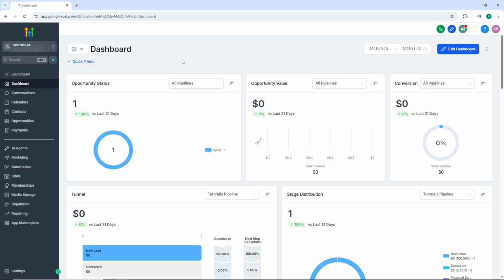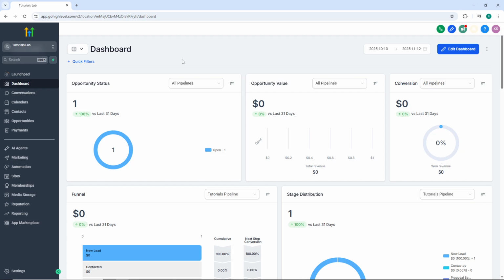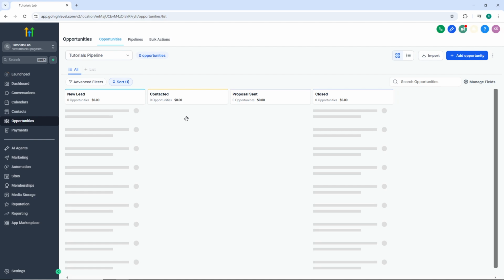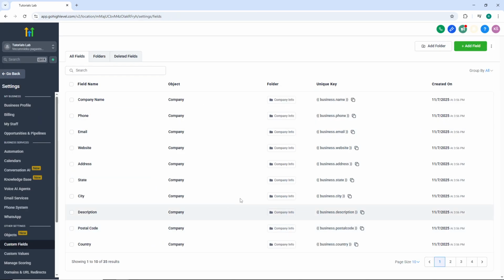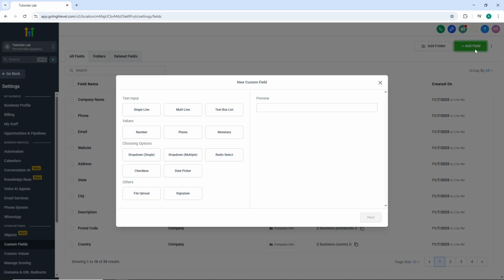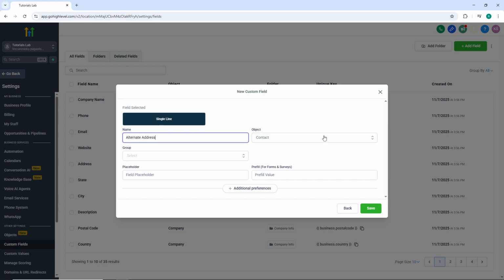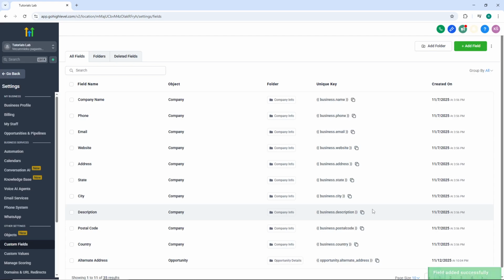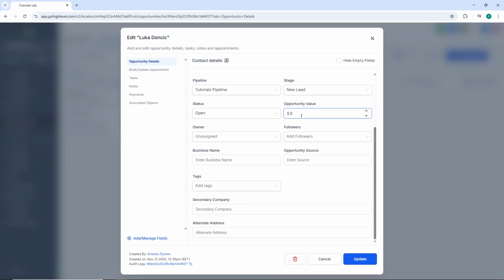How To Use GoHighLevel Opportunity Custom Fields In Forms (Tutorial 2025)